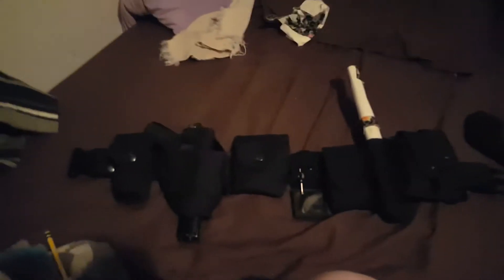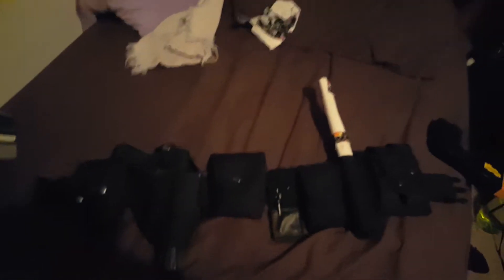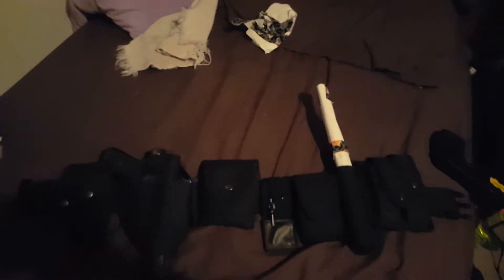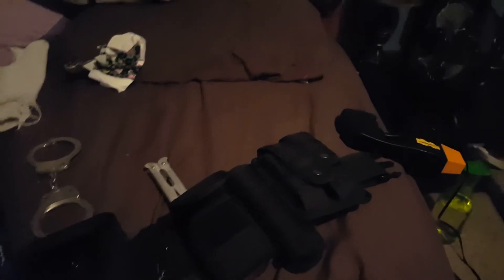Duty belt update